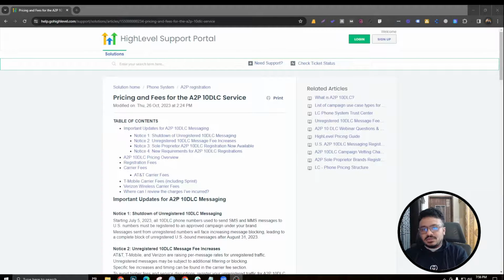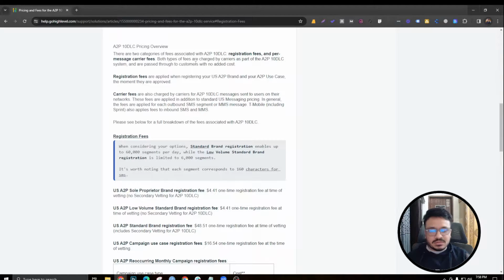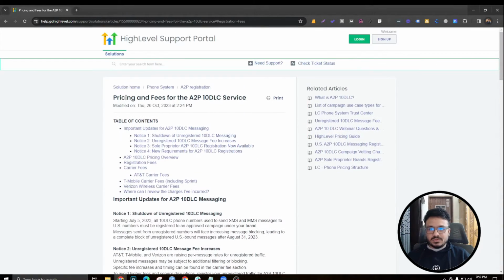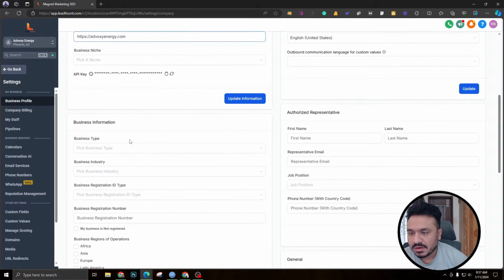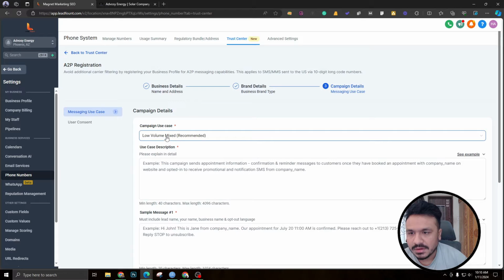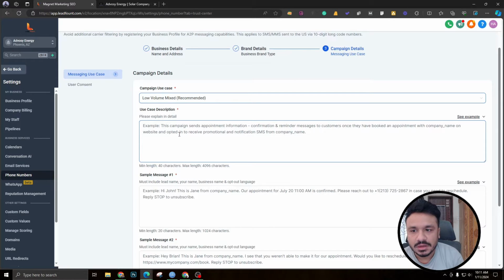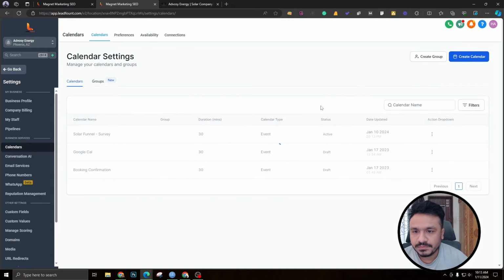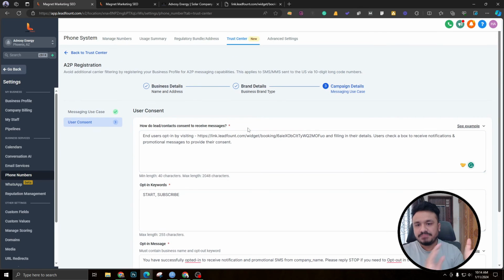GoHighLevel A2P 10DLC Registration - How To Get Approved Easily | All You Need To Know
Chapters
0:00 - Introduction
0:37 - What Is A2P 10DLC Registration
1:18 - Pricing For A2P Registration
2:17 - Requirements For A2P
3:18 - Registration Process Walkthrough